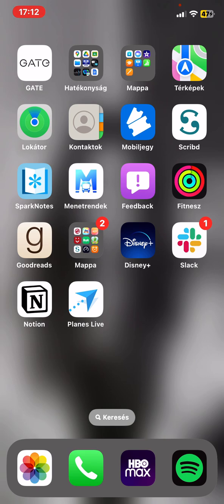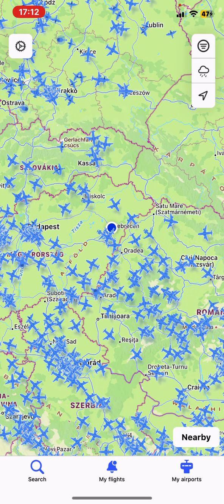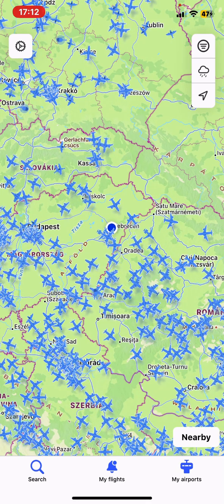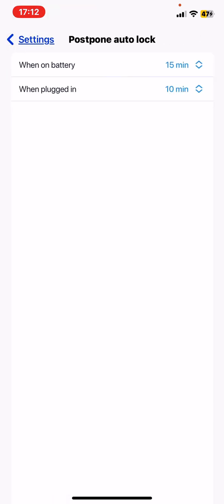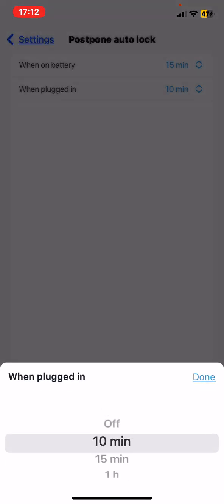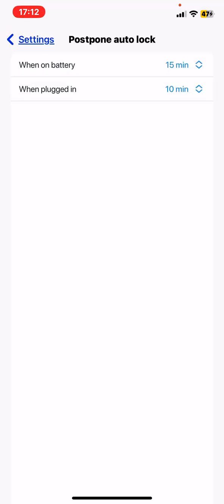How to postpone auto lock when it is plugged in in Planes Live?